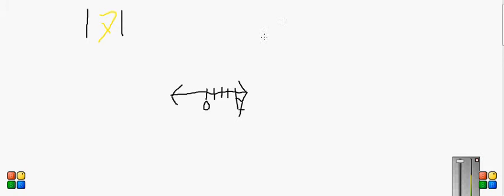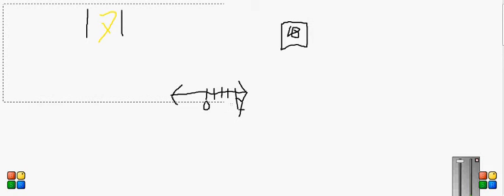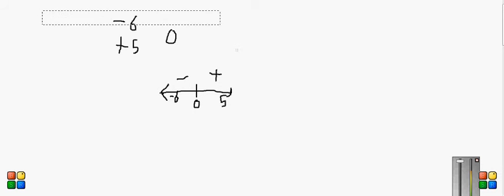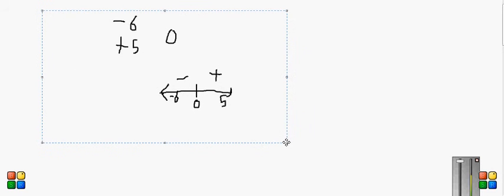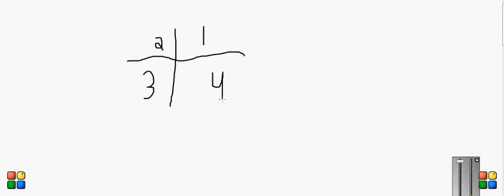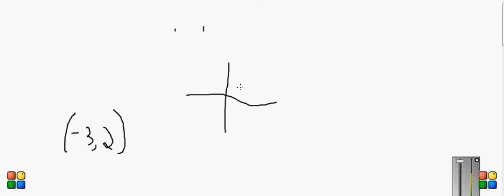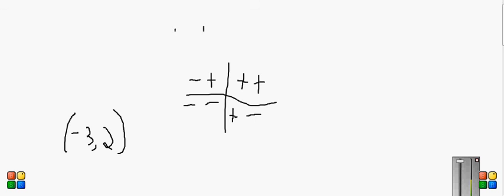Help with absolute value integers and the quordinate grid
math help with the following three subjects